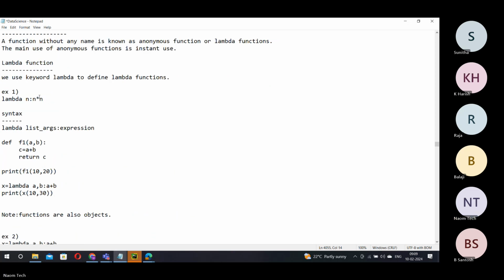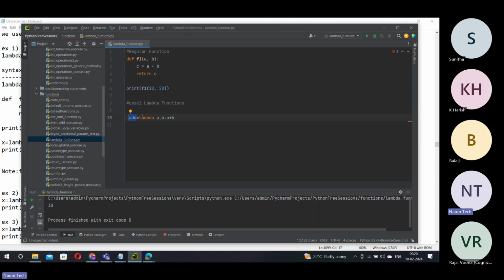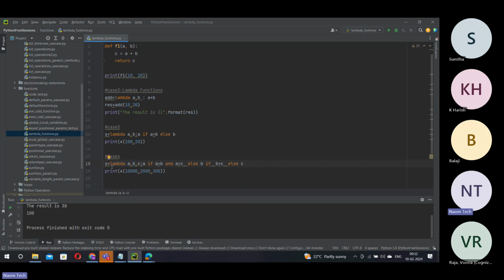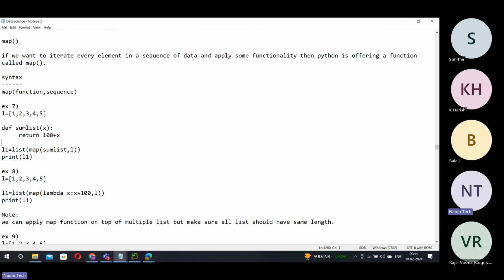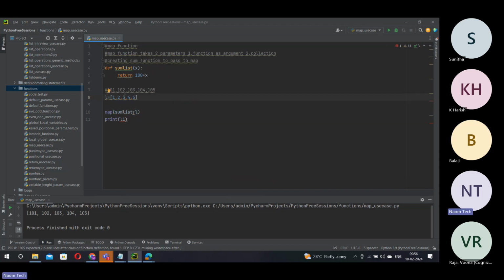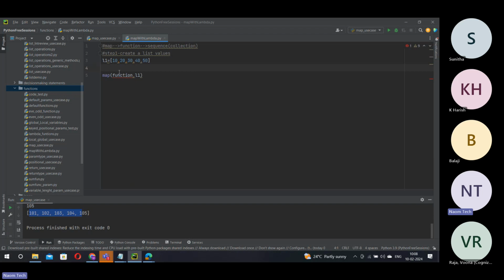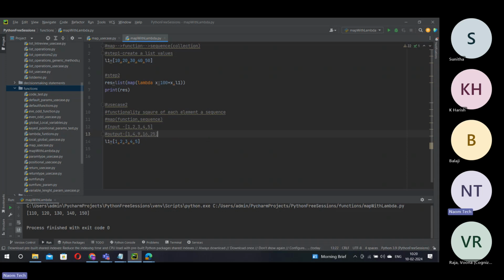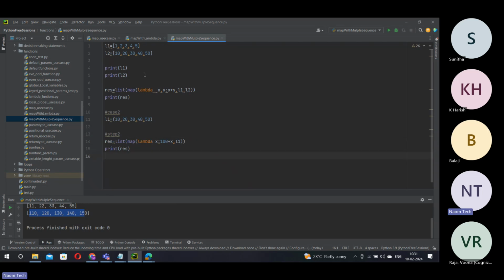20. Python Tutorial for Beginners | Lambda Map Reduce Filter